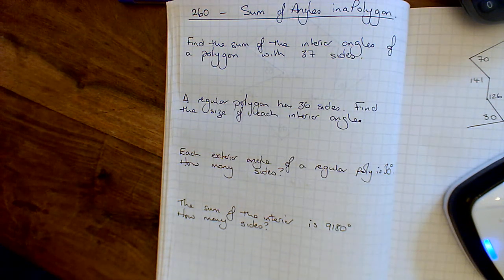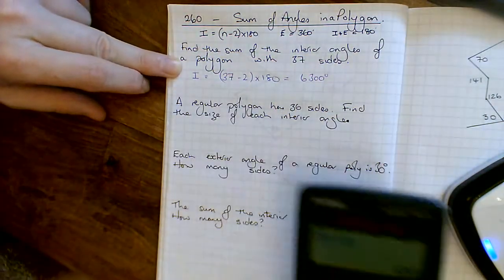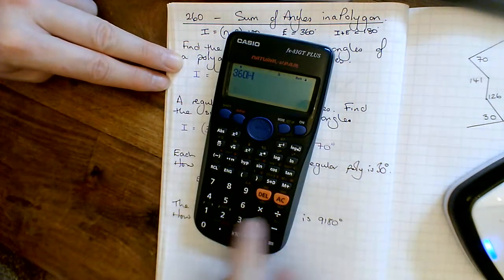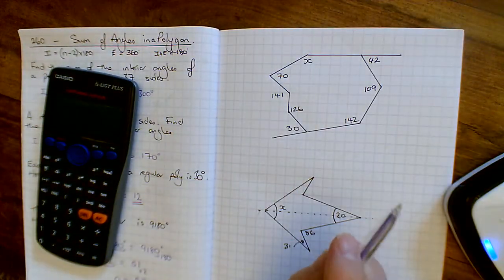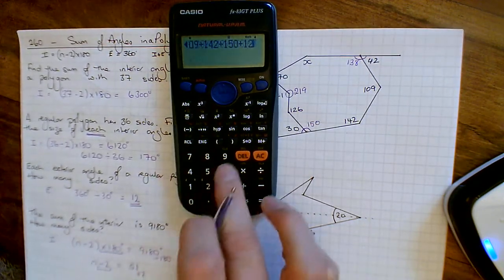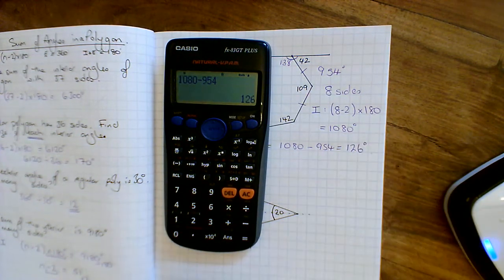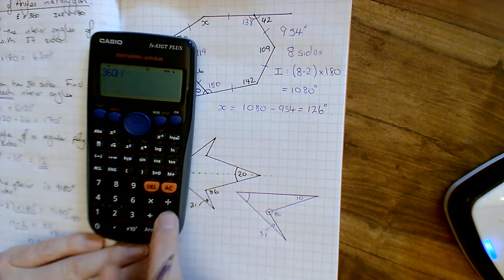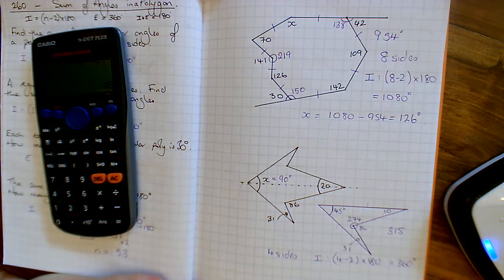MyMaths 260 Sum of Angles in a Polygon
A walk through of MyMaths task 260 Sum of Angles in a Polygon